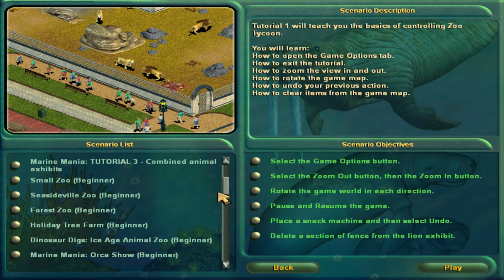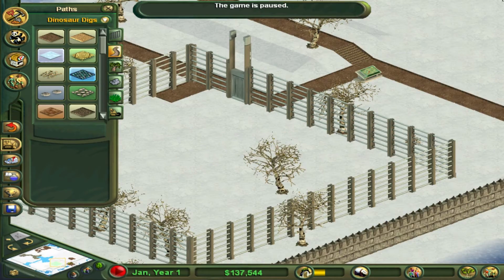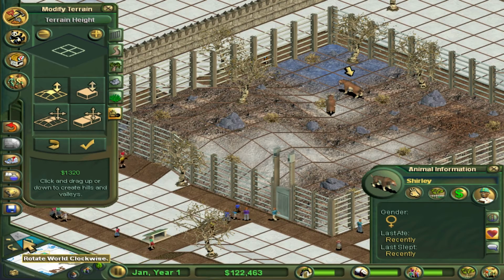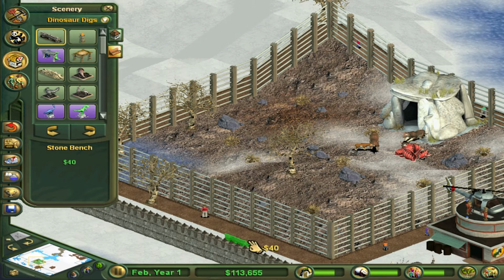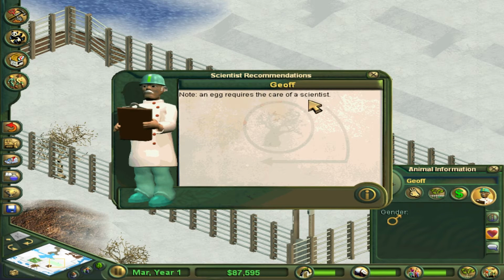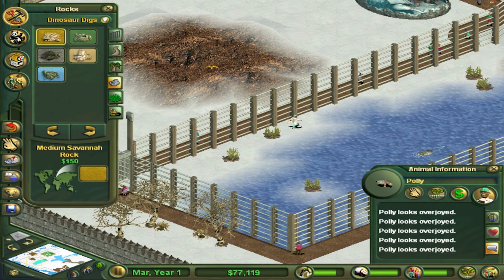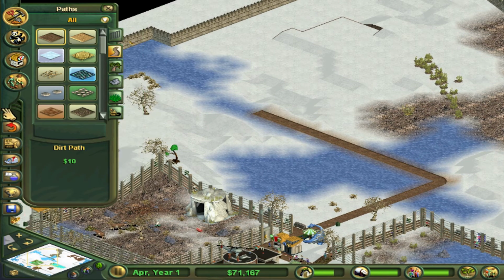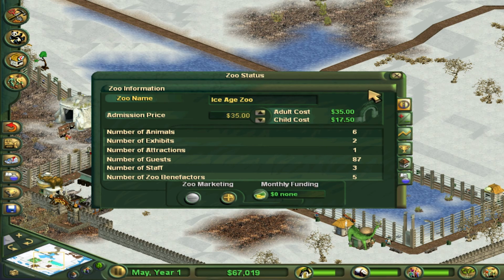Zoo Tycoon Complete Collection | DINO DIGS! | PART 2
Zoo Tycoon Complete Collection is unfortunately not available on GOG or any other online retailer, however the disc version can be purchased elsewhere.

We try our skills with extinct animals in a cold landscape today!

Outro Music
"8 Bit Passion!" By HeatleyBros